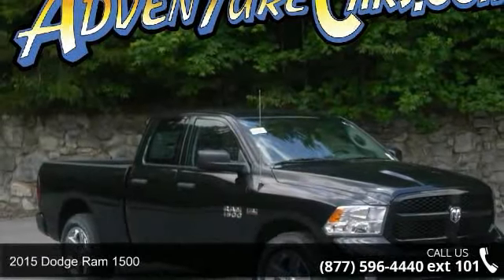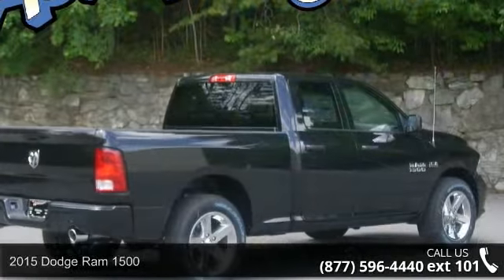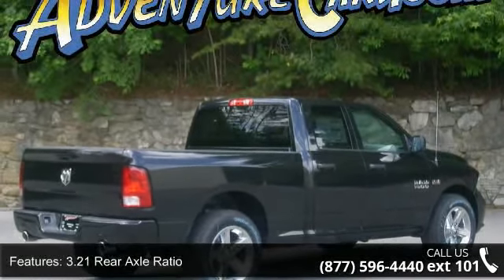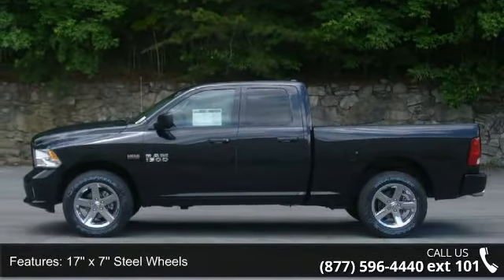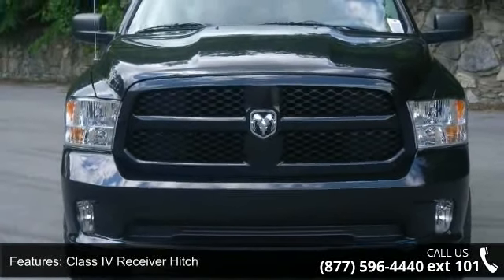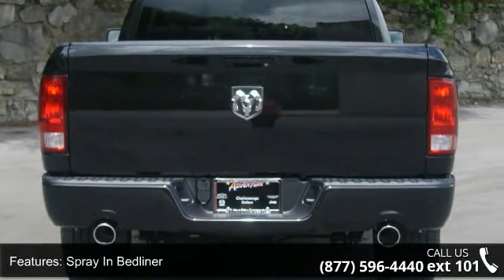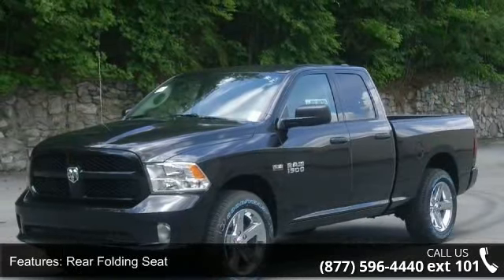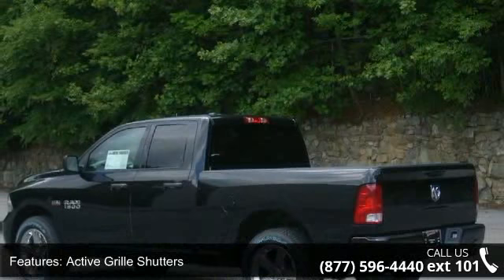2015 Dodge Ram 1500 - Adventure Chevrolet Chrysler Jeep ...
2015 Dodge Ram 1500 Condition: New Mileage: 7 Transmission: Automatic Exterior Color: Black Doors: 4 Stock: D151257 Cylinders: 8